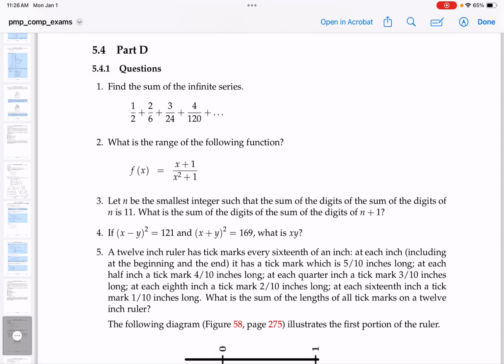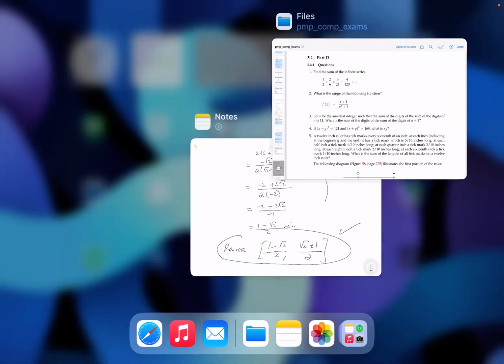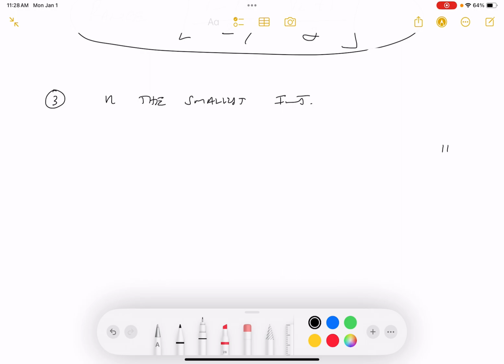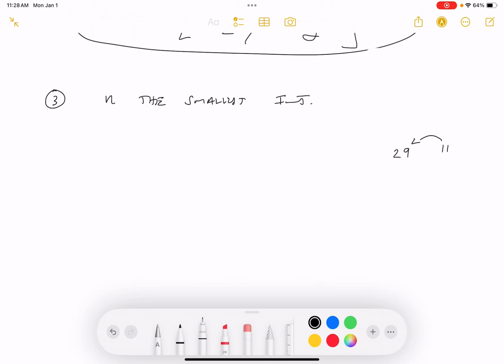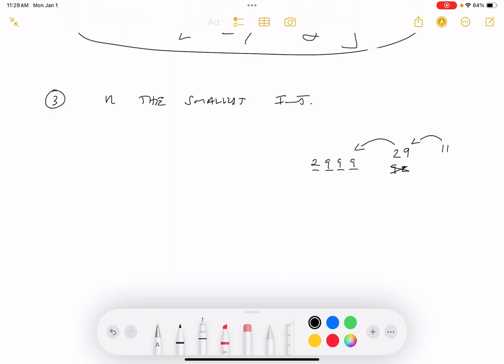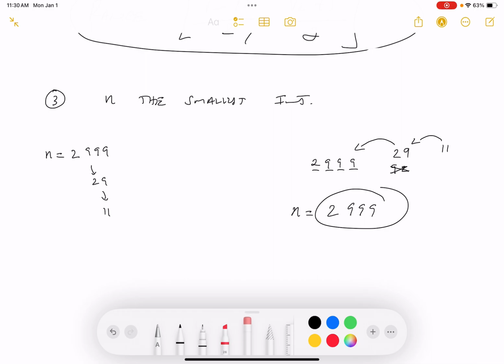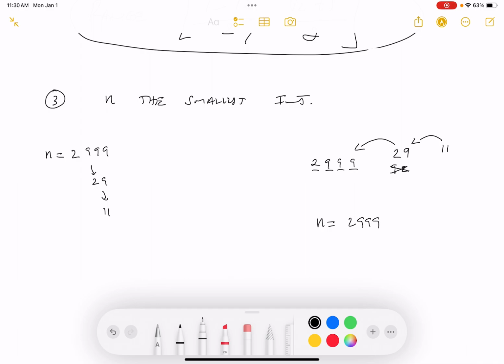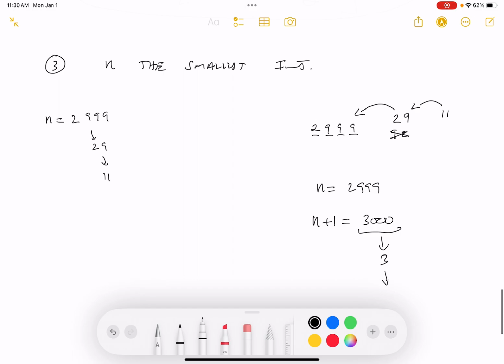pmp contest 05 04 03